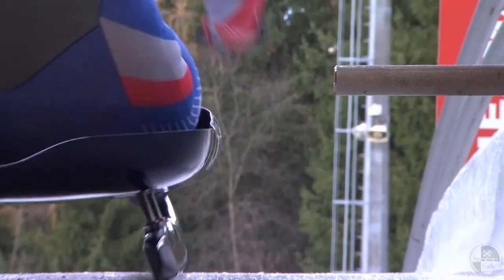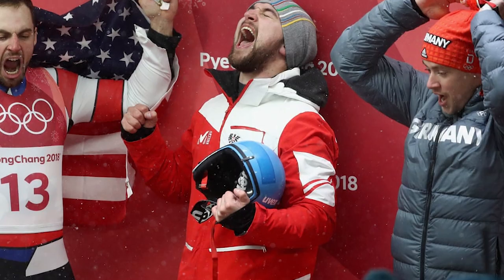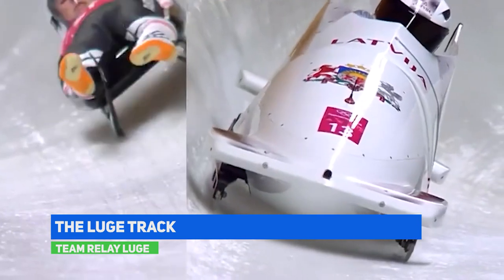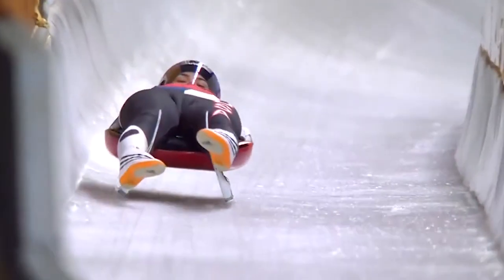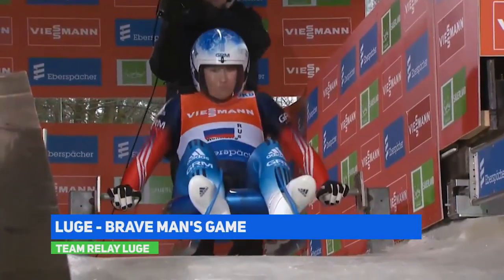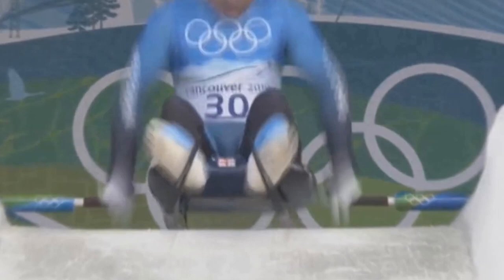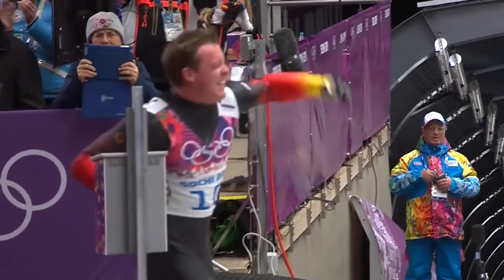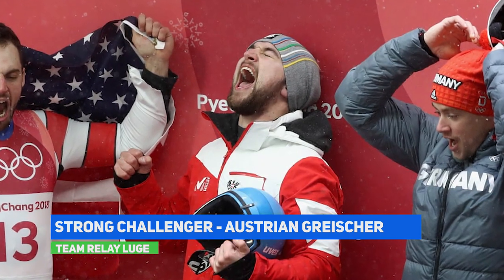2022 Winter Olympics Events Team Relay Luge 01